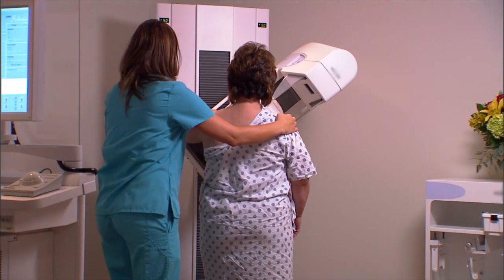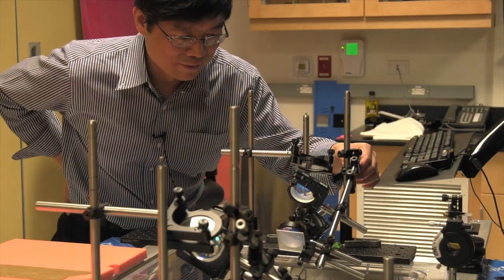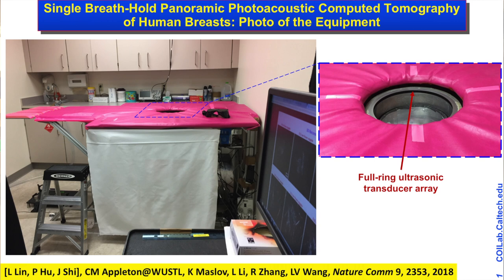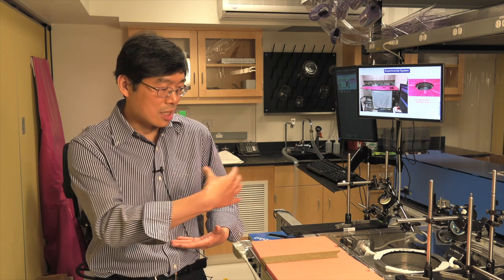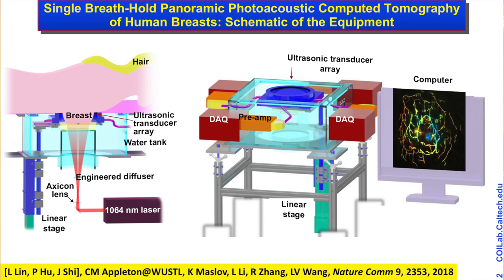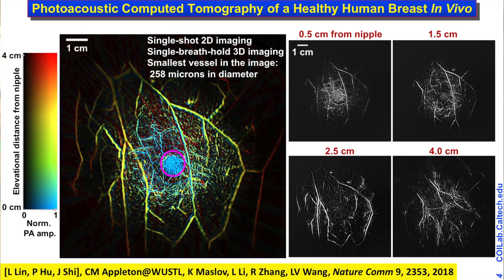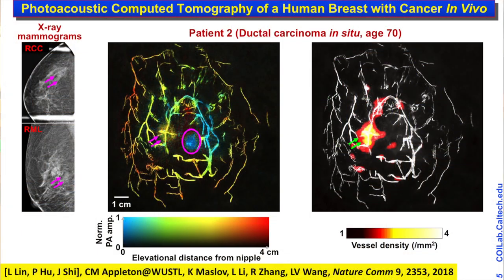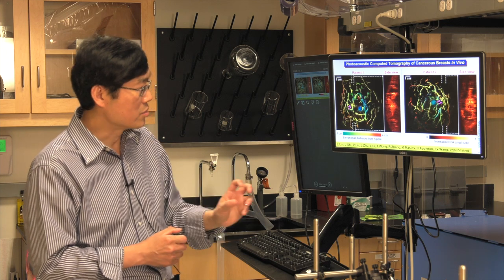Lihong Wang: Better breast cancer screenings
Lihong Wang fell in love with light-based science during his high school years, when he saw a laser being used in a sci-fi movie. "I watched that laser and thought, ‘Wow, this is really powerful,'" recalls Wang. "There's nothing in nature that collimates so well, projects so far. I thought, ‘This has to be really useful.' Think about it: a man-made, purified light source that, even then, I assumed could be broadly used. I was fascinated by it." He decided then and there to study laser physics.

Wang, an SPIE Fellow, winner of the 2015 SPIE Britton Chance Biomedical Optical Award, former editor of the SPIE Journal of Biomedical Optics, and the Bren Professor of Medical Engineering and Electrical Engineering at Caltech's Andrew and Peggy Cherng Department of Medical Engineering, has pursued that fascination to groundbreaking ends: his team has developed a photoacoustic breast-imaging system fast enough to complete a scan of an entire breast within a single breath hold. It's an innovative, noninvasive, fast, painless, affordable system for screening breasts and other biological tissue, one that Wang has described as a "dream machine." The team's work was described in a paper published in Nature Communications earlier this year.

Wang's photoacoustic computed tomography (PACT) uses light, sound, and math to achieve high-resolution optical imaging in deep tissues on multiple levels: structural, functional, and molecular. This technique, notes Wang, could prove to be better than other current modalities in terms of efficiency, clarity, and safety. "In detecting the functional changes, sometimes you can do better than just looking at a structure," he says. "MRI and x-ray mammography can see structures; we can see functions as well. It's important to see the function because sometimes the structure alone is misleading. Our system offers fine spatial resolution as well."